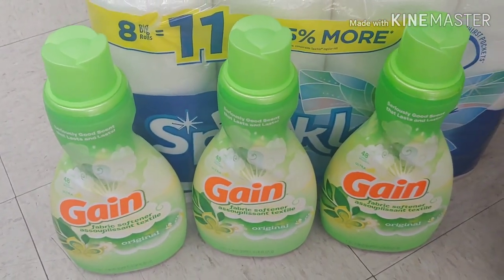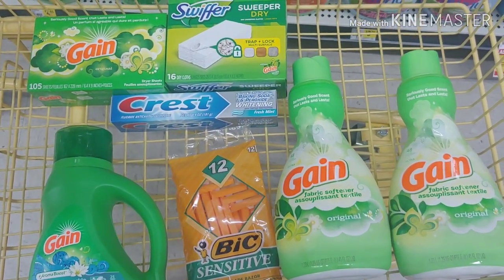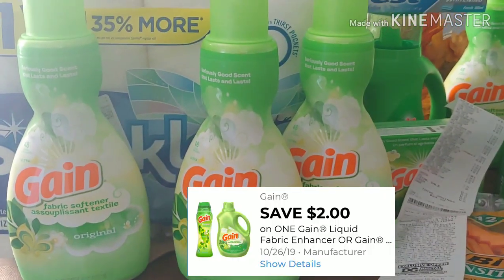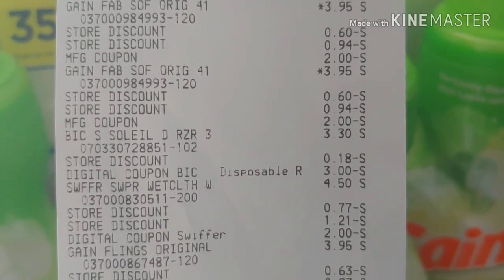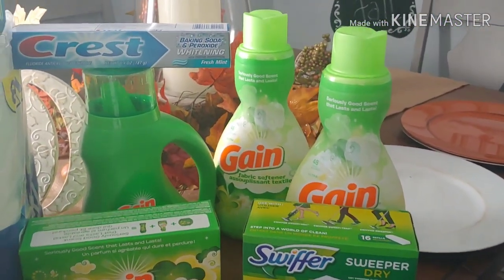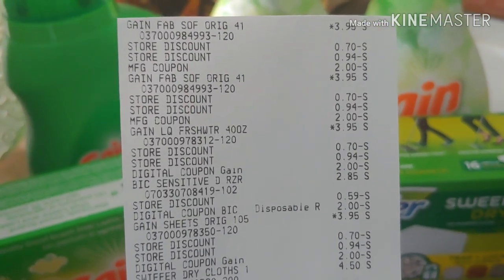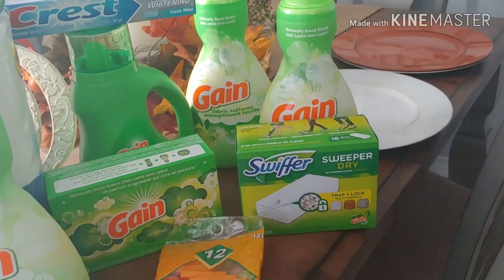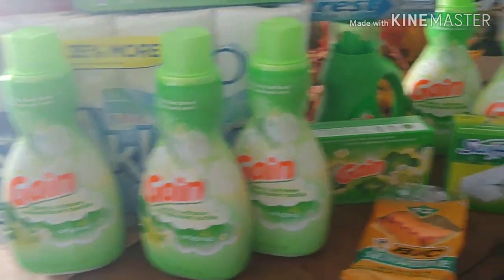Dollar General 5/25 & 5/20 coupon haul great deals with low oop